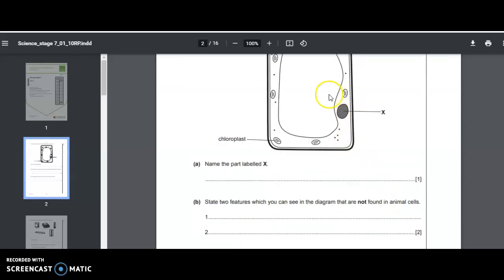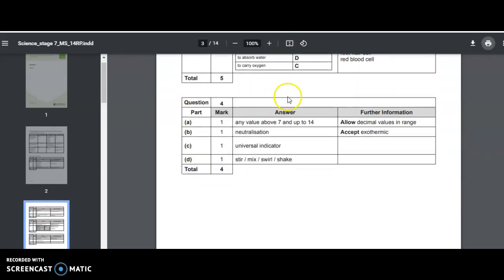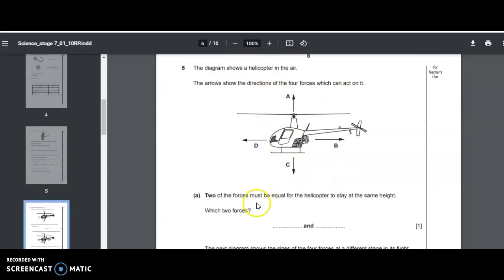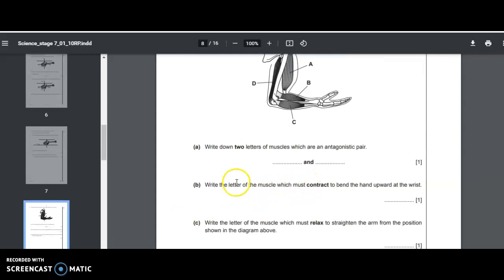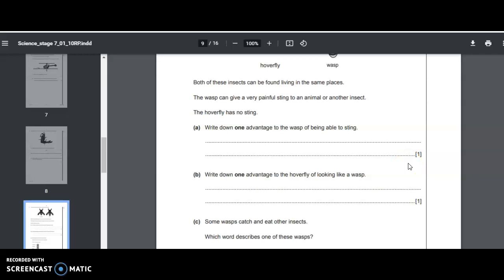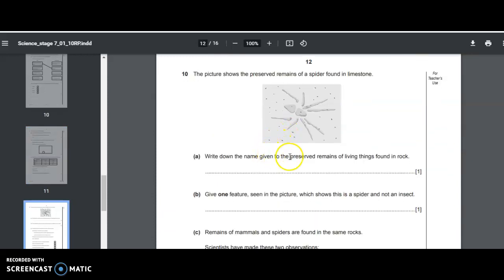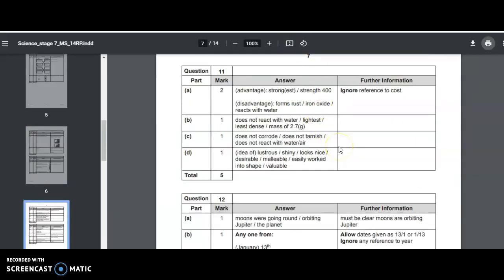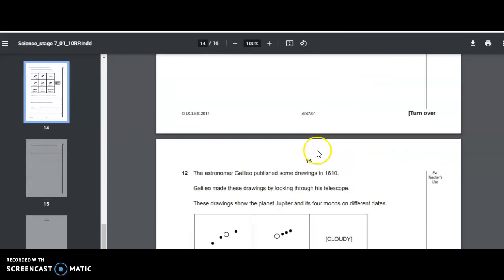Practice 7/8 part 1 markscheme